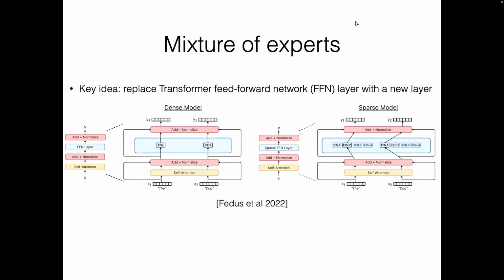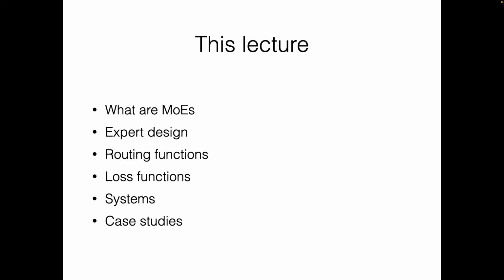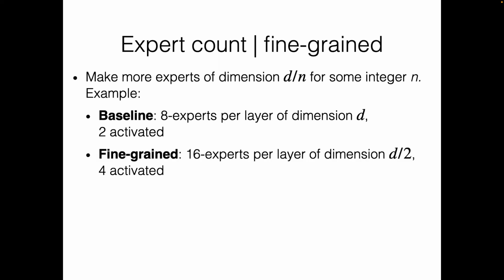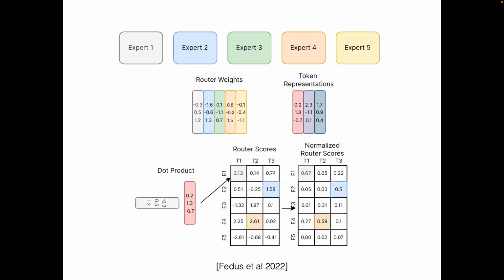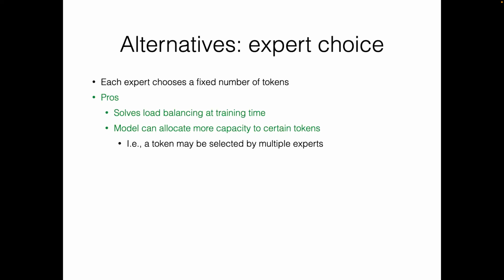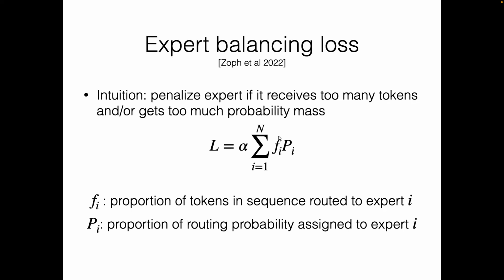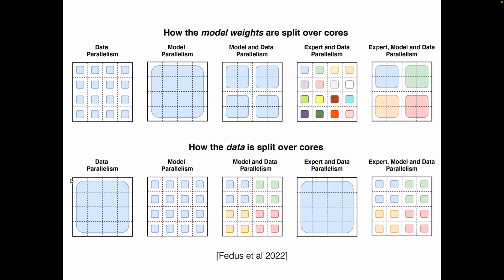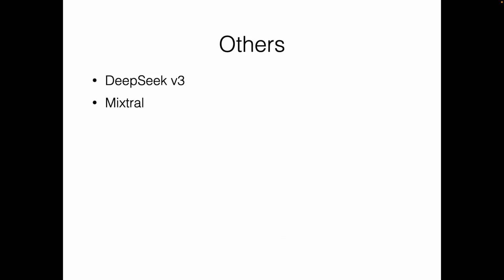CMU Advanced NLP Fall 2025 (21): Mixture of Experts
This lecture (by Sean Welleck) for CMU CS 11-711, Advanced NLP covers:
- What are MoEs?
- Expert design
- Routing functions
- Loss functions
- Systems
- Case studies